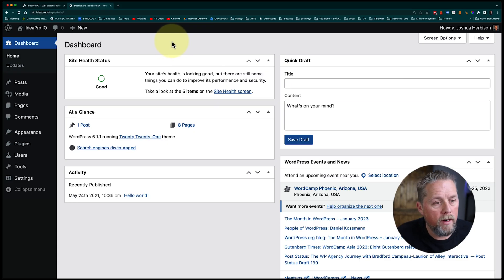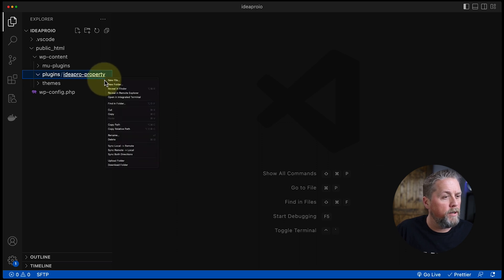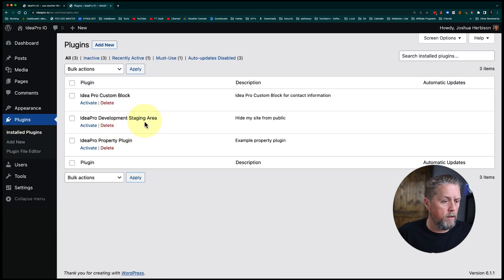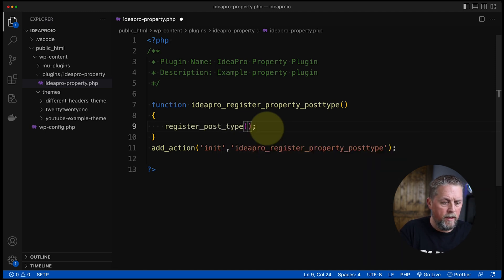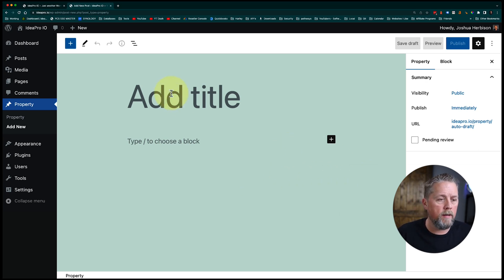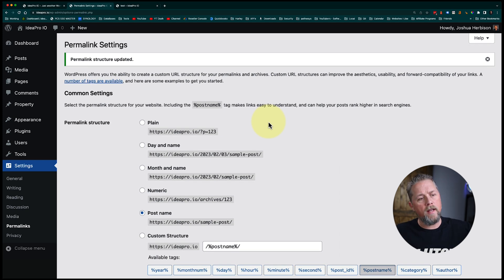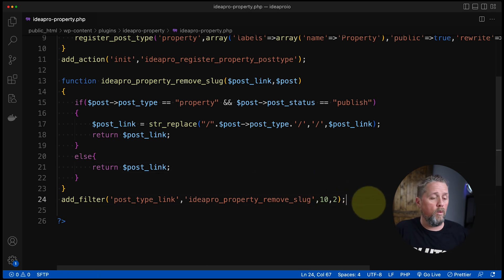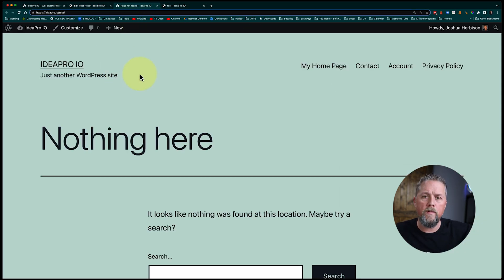Enhance WordPress URLs: Remove Post Type Prefix for Better SEO - Watch Now!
In the presented video, we demonstrate the procedure for eliminating the prefix from a custom post type URL in WordPress. This action can enhance the user-friendliness of your website's URL configuration and optimize its SEO. We guide you through each step of the process, utilizing a straightforward plugin to achieve the desired outcome. Whether you possess fundamental or advanced proficiency with WordPress, this video will furnish you with the knowledge to competently remove the prefix from your custom post type URL. Watch now to streamline your website's URL structure and boost your website's SEO.